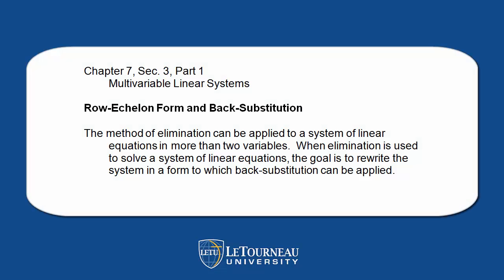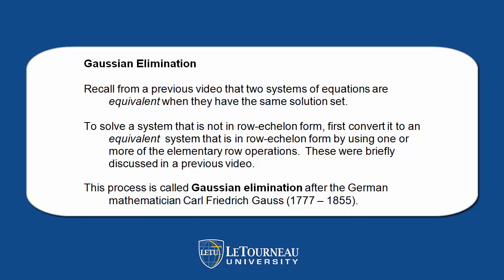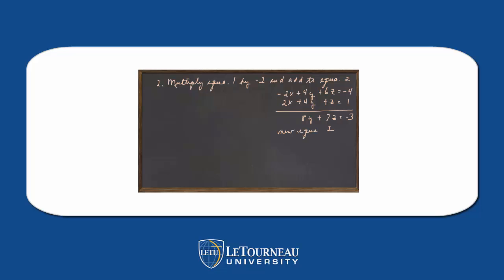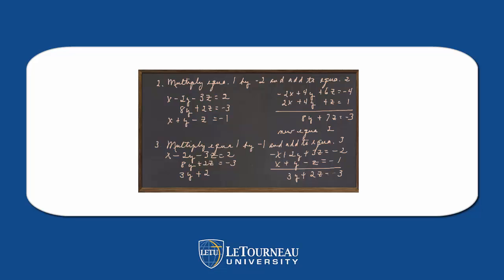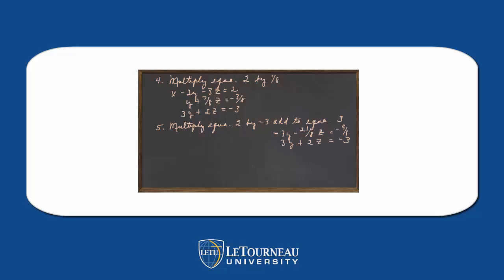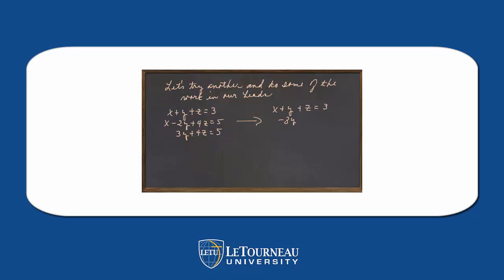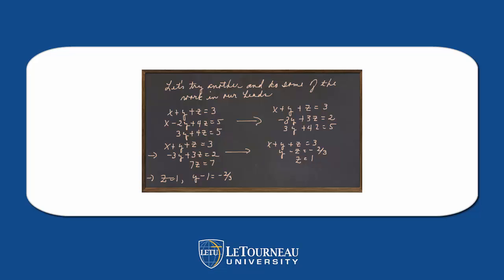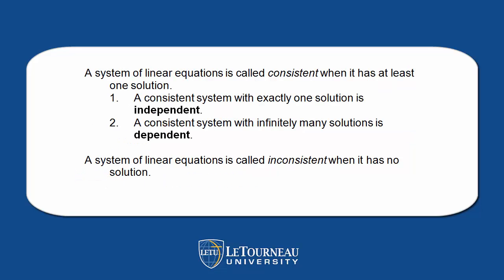Multivariable Linear Systems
Discusses systems of equations with more than two equations and two variables.  Introduces Gaussian Elimination and achieving row-echelon form of a system.  Uses back-substitution to determine values for the remaining variables.  Reviews the elementary row operations for systems of equations.  The number of solutions, as before, will be one, none, or infinitely many.  Introduces the terms dependent and independent as they apply to systems of equations.